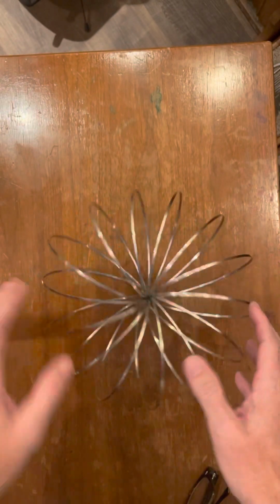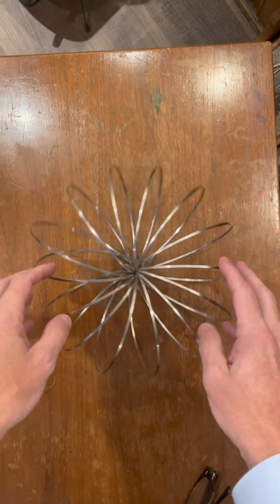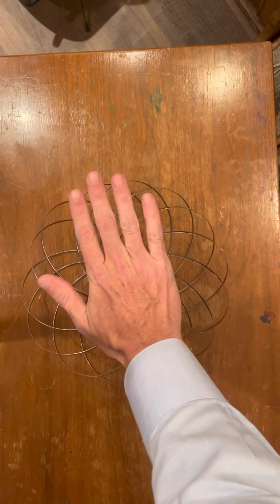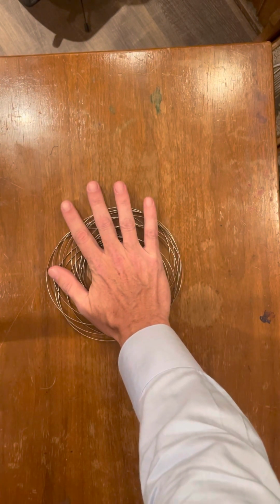To Randall Carlson—hoping for a reply. Lol. Hypothesis for Expanding/Pulsating Earth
Hypothesis that Expanding/Pulsating Earth in terms of Volume is responsible for some of the geologic features/events.